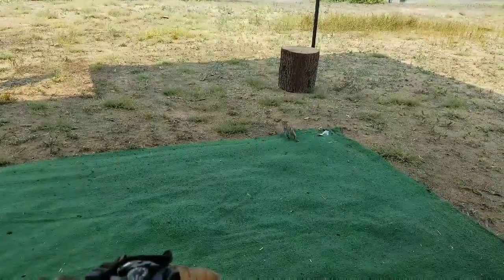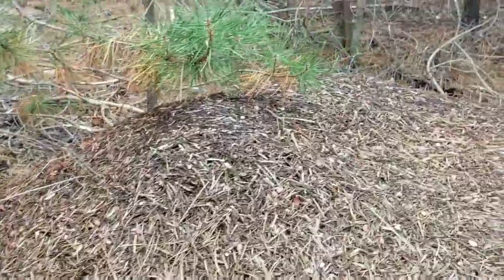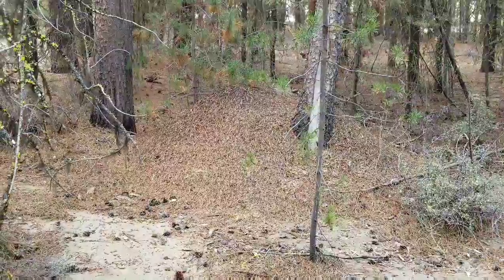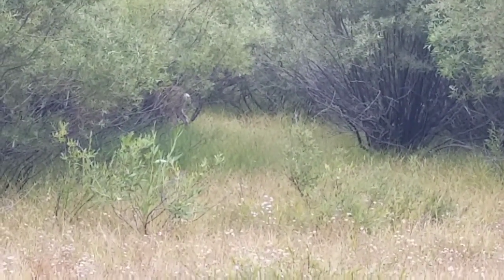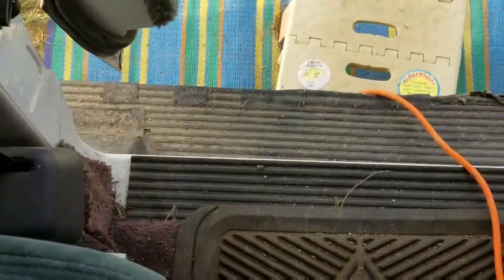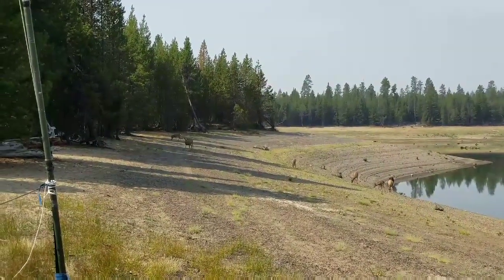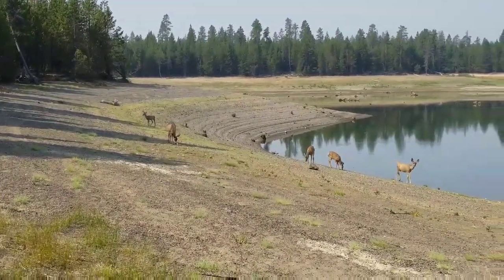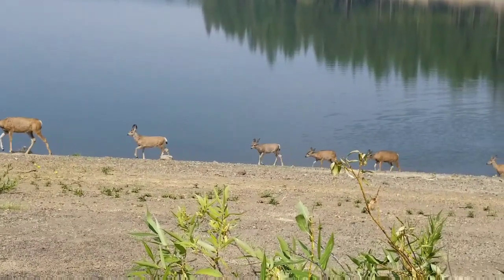Van Life; Chipmunk In My Van & Wildlife Seen At Wikiup Reservoir, OR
This is a video of the amazing wildlife seen at the Wikiup Reservoir, Deschutes Arm while camping with Kent from NWHiker in early Sept 2017. Lol, a chipmunk gets inside my van.